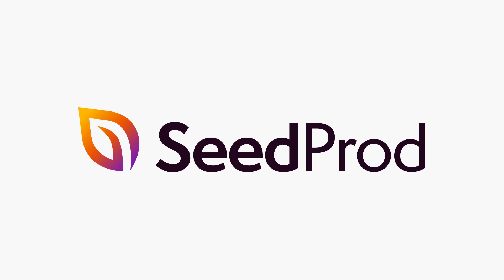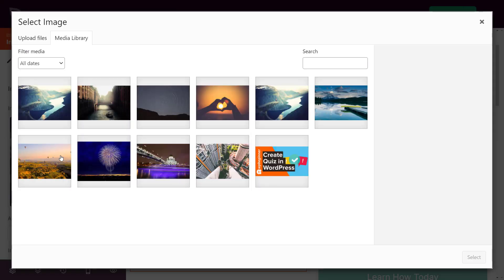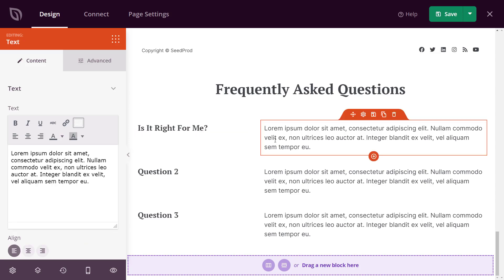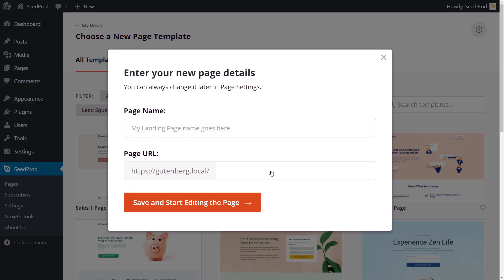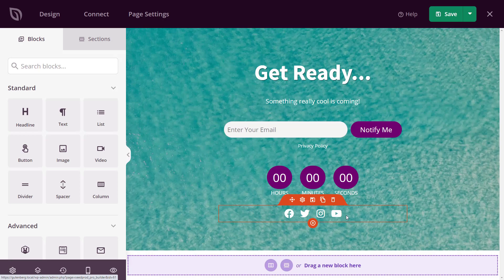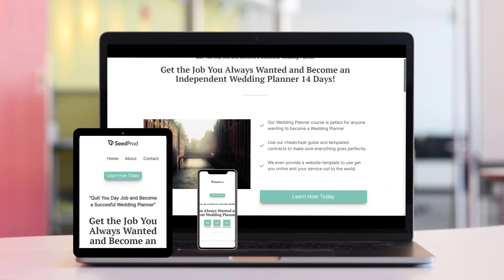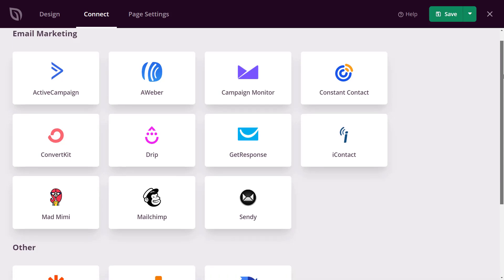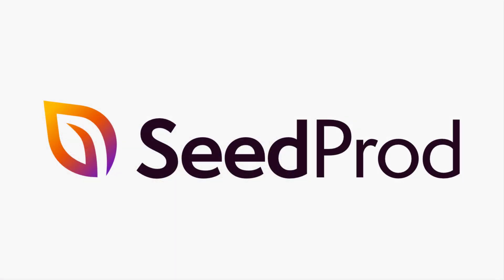Get Started with SeedProd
Welcome to SeedProd!

If you were looking for a tool to create beautiful Coming Soon pages to help you boost your email list while limiting access to your site you have come to the right place!

The Powerful SeedProd Builder™ and built-in design controls let you customize virtually any aspect of the page which means you can build an amazing custom coming soon page in minutes.

Whether you're unsure if this is the solution or want to see how SeedProd works then you have come to the right place!